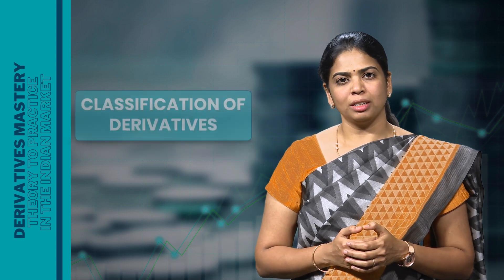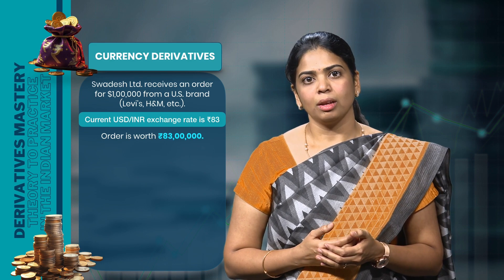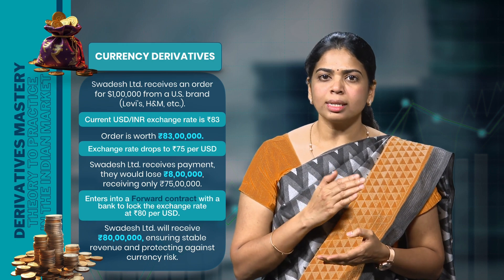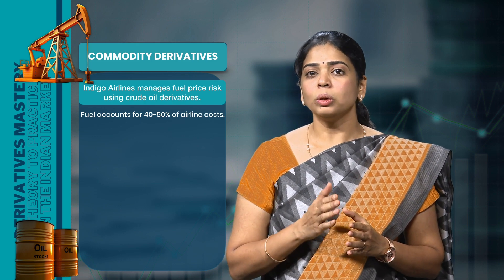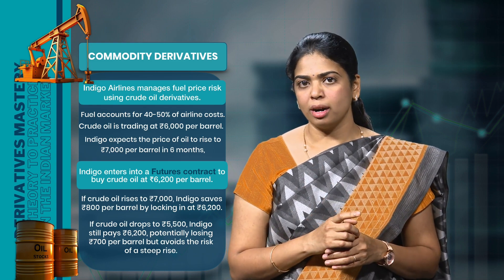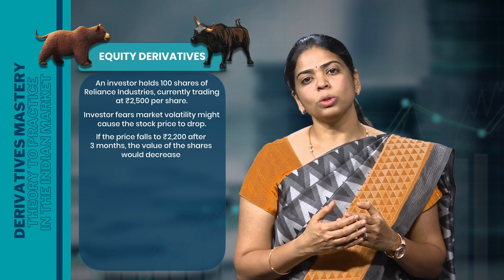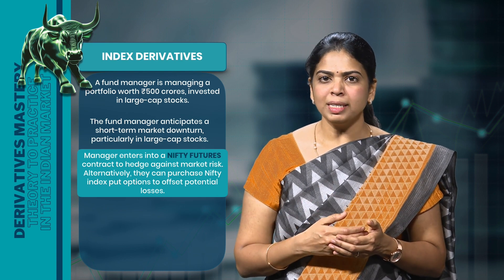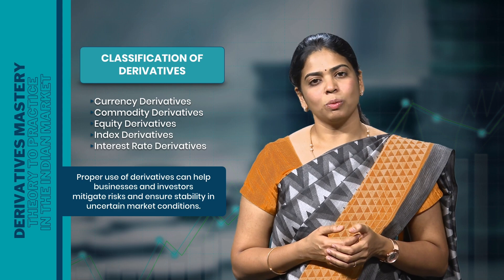2. Classification of Derivatives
Not all derivatives are the same! 📊 From currency and commodities to stocks and interest rates, learn how different derivatives help businesses and investors manage risk. Real-world examples make it easy to see how they work in action! 💰✨